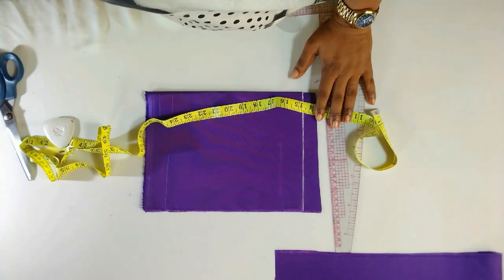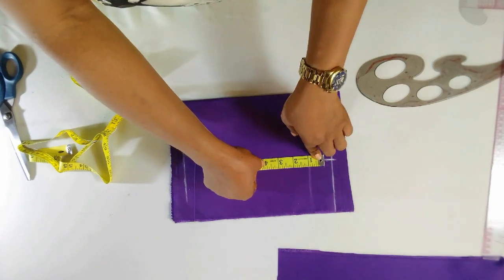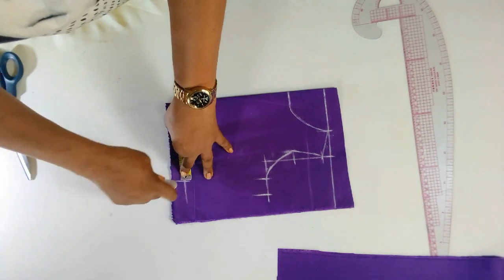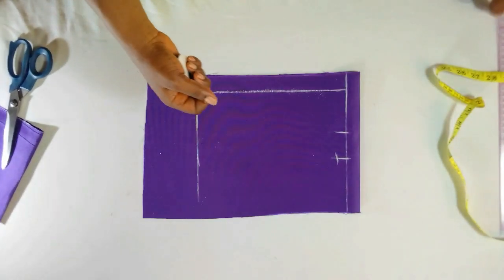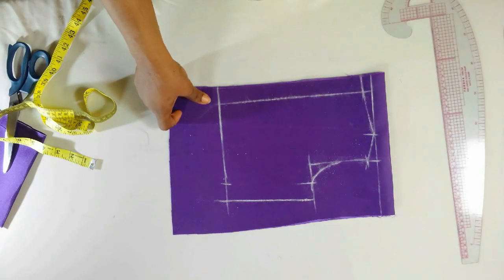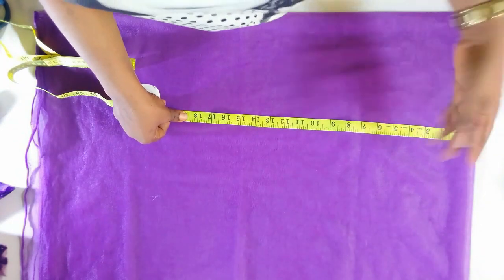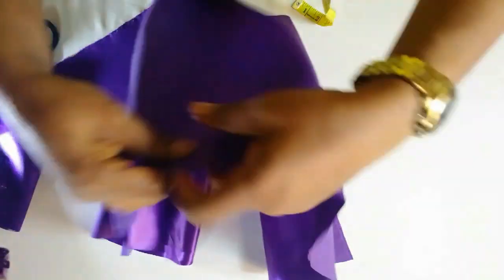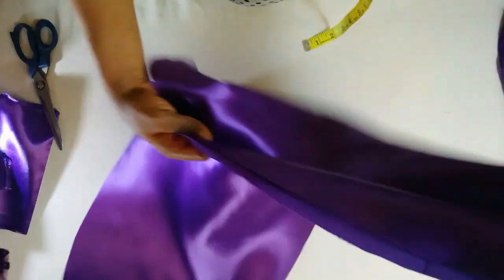HOW TO MAKE A 3 TIERED BALL GOWN FOR 3 A 3 YEAR OLD BABY GIRL.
In today's tutorial, i will be sharing with you how to make a 3 tiered ball gown for a 3 year old baby girl. It is a well detailed, easy to understand, step by step method of making a 3 tiered ball gown for a 3 years old baby girl.

1. 3 yards of tulle net. Make sure to get the ones that bounces back when you crumple it.

2. 1/2 yard of transparent lace.

3. 1 yard of lining

4. 1 yard of shiny satin.

5. 1 yard of hard net.

6. Zip.

Facebook group: All about kids sewing.